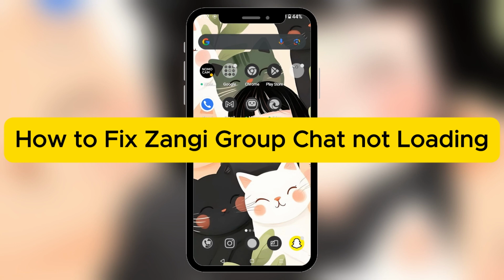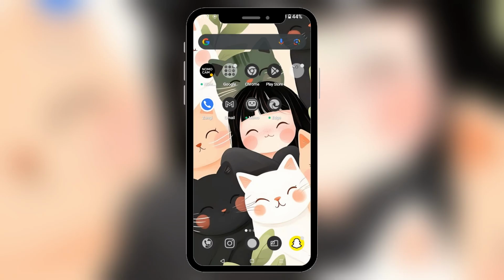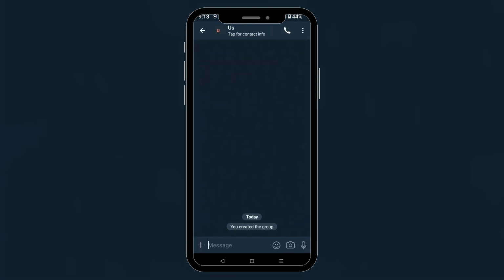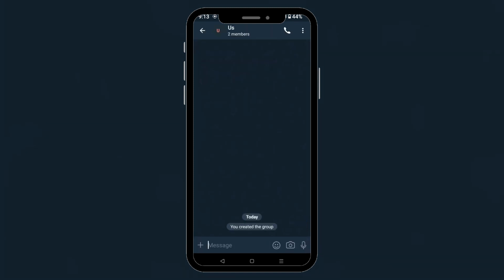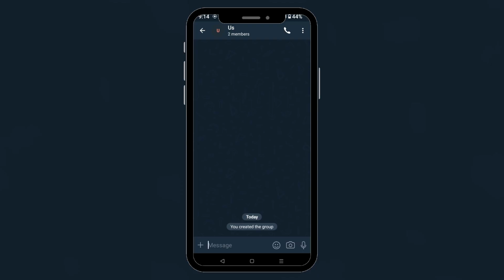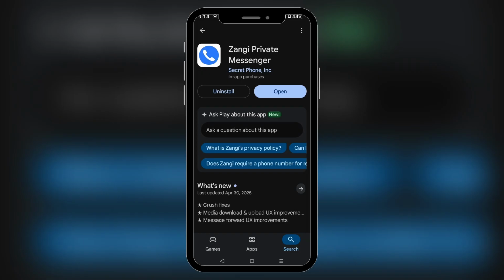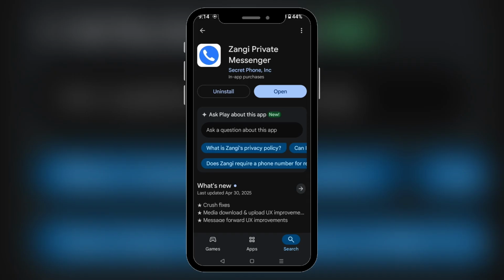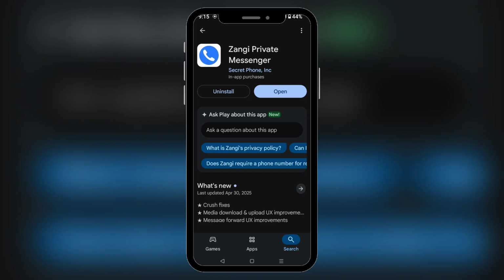How to Fix Zangi Group Chat Not Loading 2025?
Is your Zangi group chat not loading properly or failing to update messages? In this video, we’ll show you how to fix Zangi group chat loading issues on your mobile device step-by-step. This problem can be caused by poor internet connectivity, outdated app versions, or internal app glitches. Start by ensuring you’re connected to a stable Wi-Fi or mobile data network. Then, head to your app store and check if there’s a Zangi update available — updating can often solve loading bugs instantly. If the issue persists, try clearing Zangi's cache by going to your phone’s settings under Apps -Zangi - Storage, then tapping Clear Cache. Restart the app and check if the group chat loads smoothly. Still stuck? Try leaving the group and rejoining if possible, or reinstalling the app as a last resort. Whether you're searching for how to fix group messages not updating in Zangi, Zangi group not opening, or Zangi stuck on group loading screen, this guide will walk you through every fix you need to get back on track with your chats.